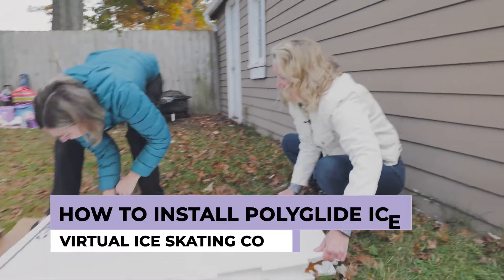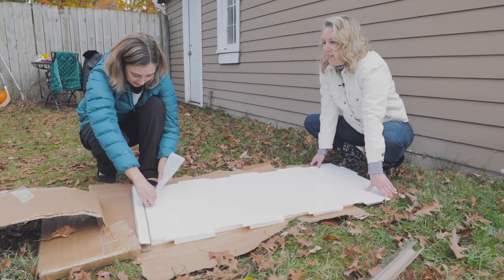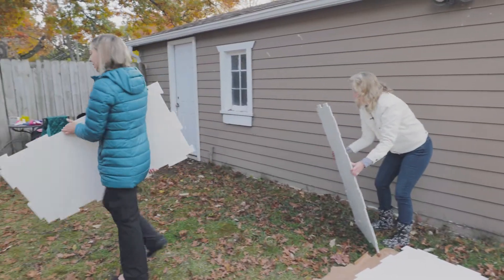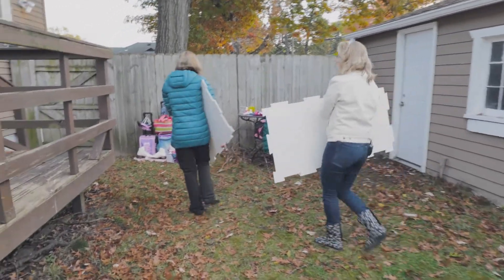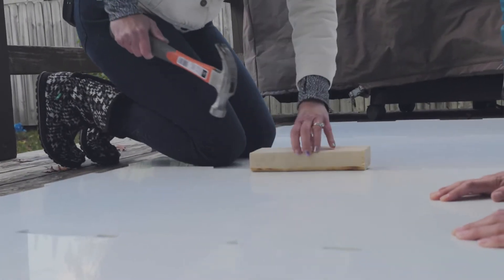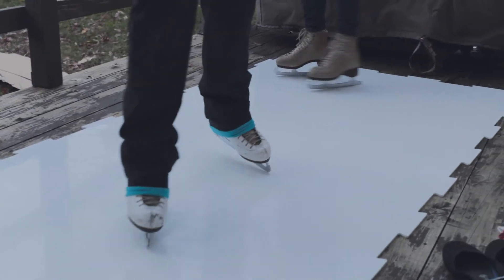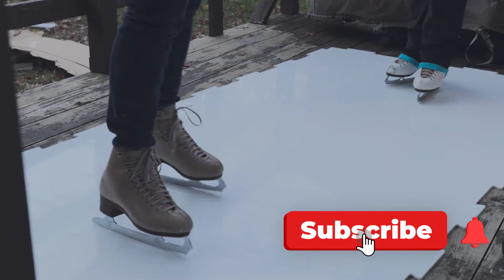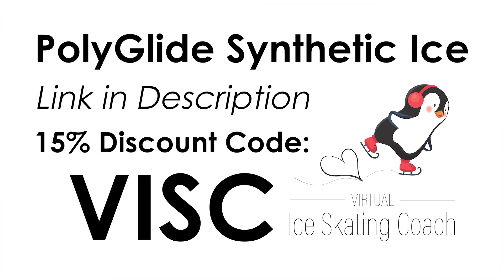How to Install PolyGlide Synthetic Ice | Virtual Ice Skating Coach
Learn how to ice skate virtually for FREE with Coaches Jamie and Sandy! We have decades of
experience in making skating fun! Learn the basics, glide through intermediate skills, or
advance to introductory jumping and spinning.
Take our virtual lessons via our YouTube Channel-Virtual Ice Skating Coach-with you to
your local rink, frozen pond, or any of the new faux ice surfaces available. We use Polyglide
ice which is affordable, portable, non-melting ice.

regarding limitations. Beginning skaters should always wear a helmet and gloves. If
skating on a pond/lake be sure it's frozen and safe for use. Ice skating involves risks
no matter your level or surface. Skaters/parents assume all risks. Children should be
supervised at all times.